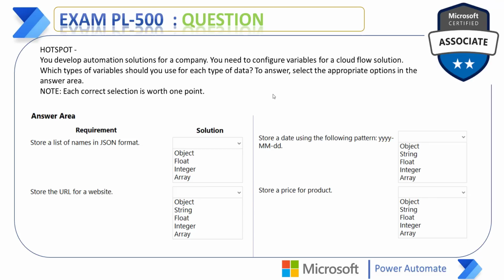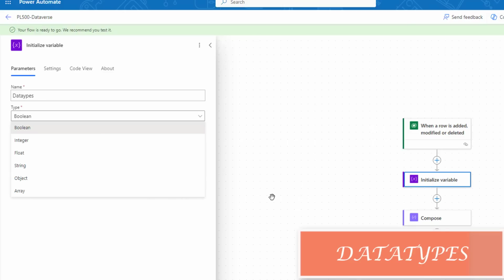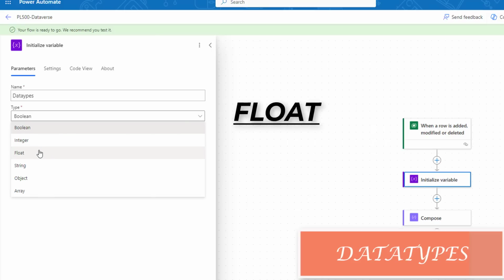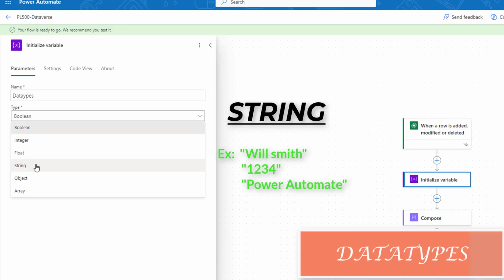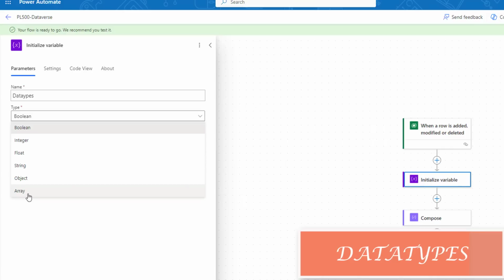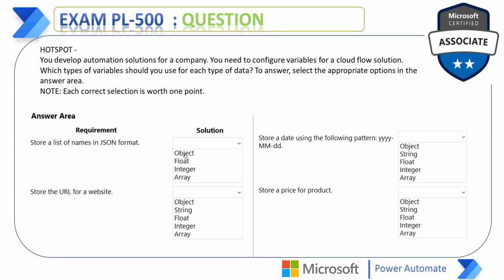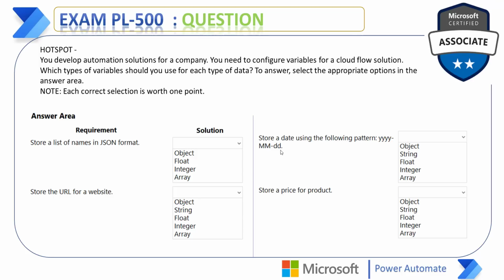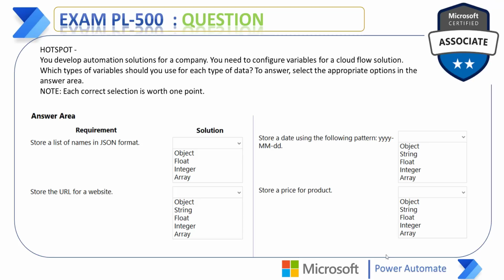PL 500 Certification : Questions and Answers || Q3 on Cloud DataTypes